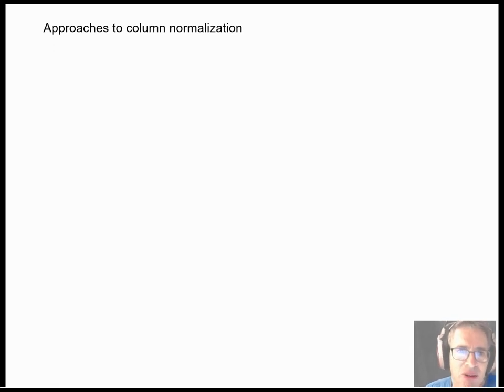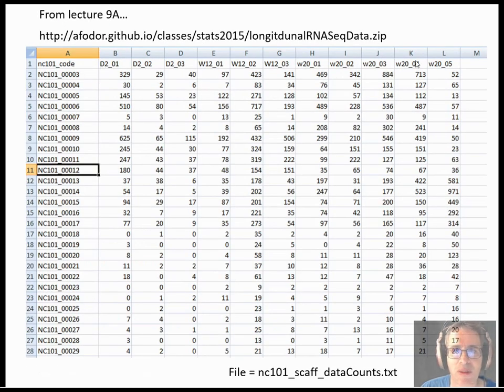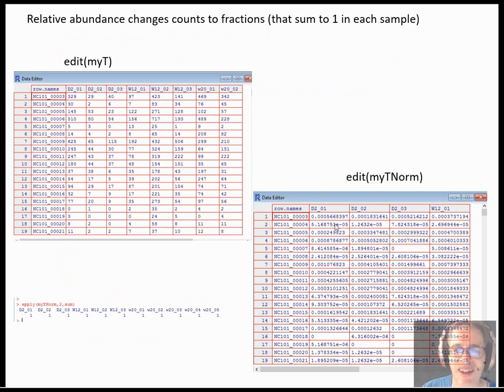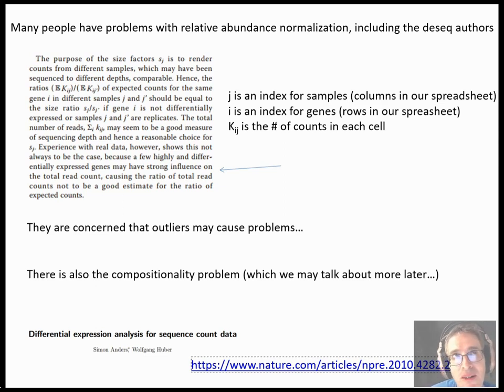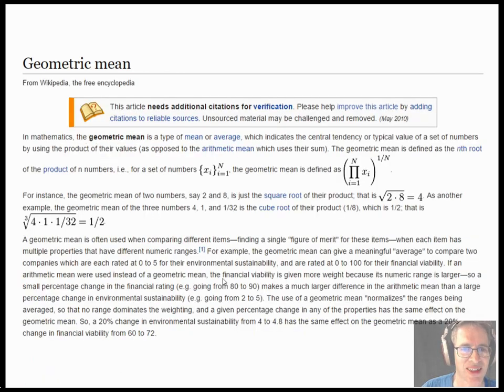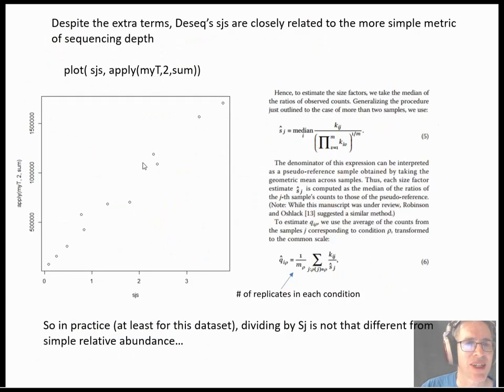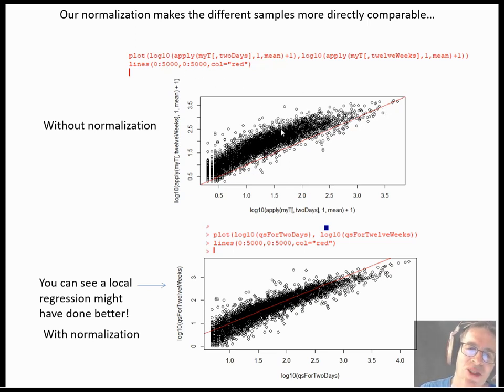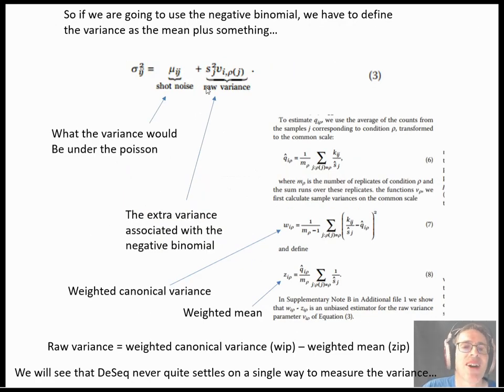Lecture 10A - Approaches to normalization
This is part of a statistics class that is being moved on-line due at UNCC.

for the public part of the class page